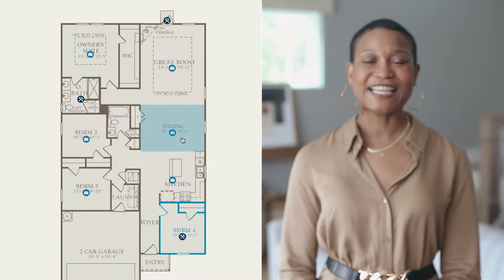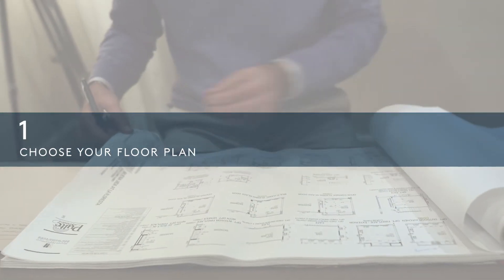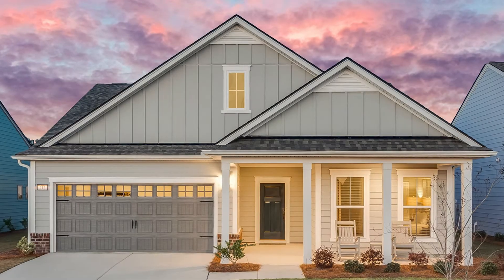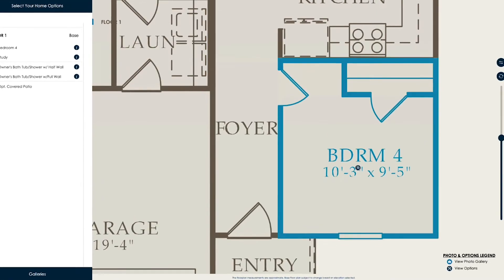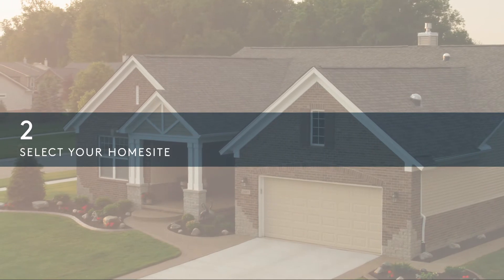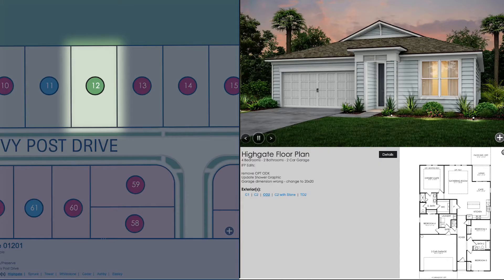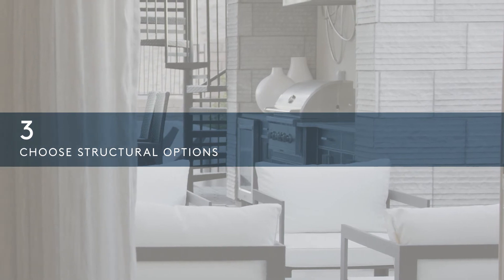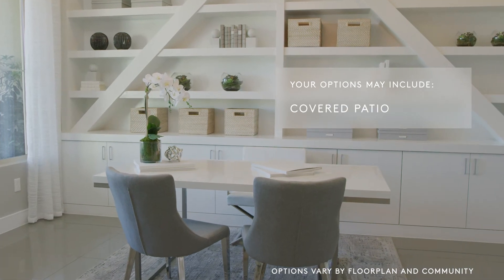Envision Your Dream Home | New Construction Homebuying Guide | Centex Homes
From choosing your floor plan and picking your homesite to selecting cabinet colors and adding a covered patio, we offer easy online tools to help you visualize your living space and bring your dream home to life.